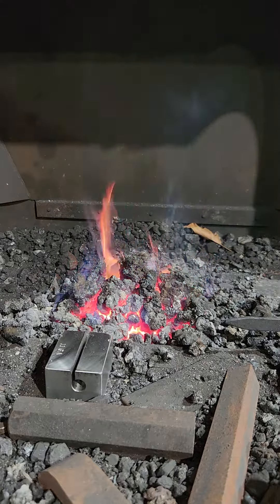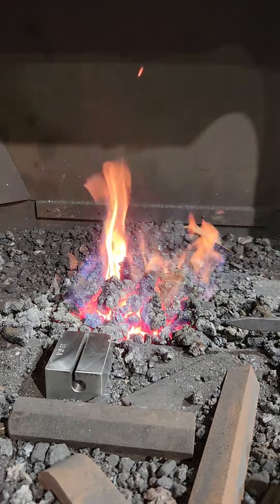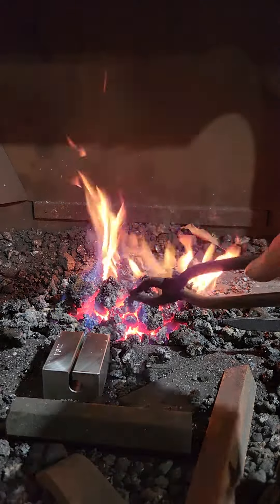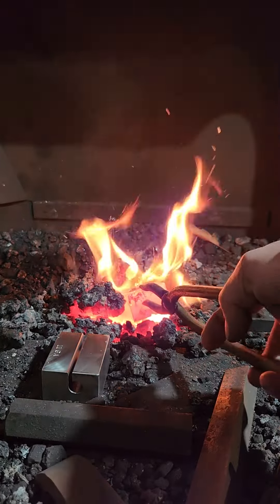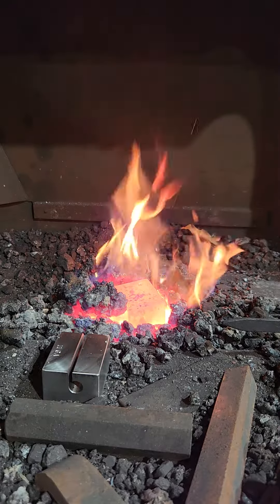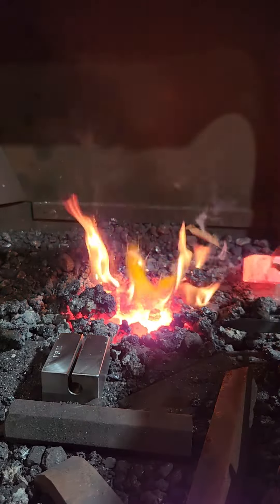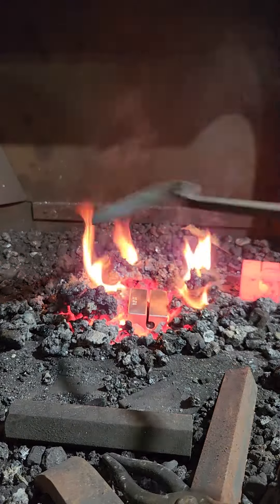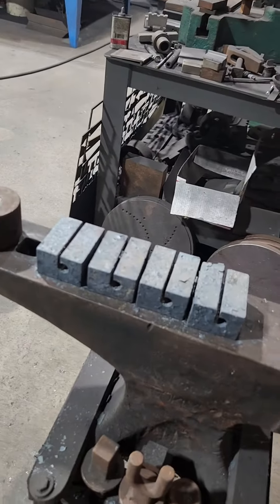Stoney Point Forge Heat treating A2 tool steel